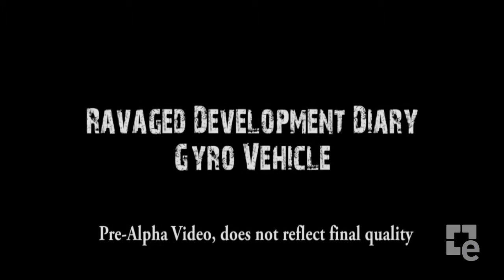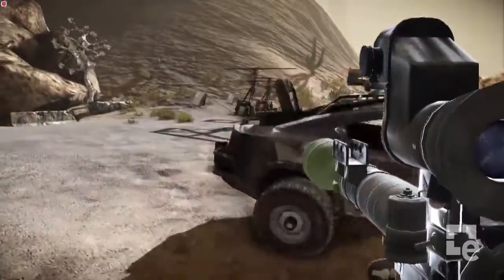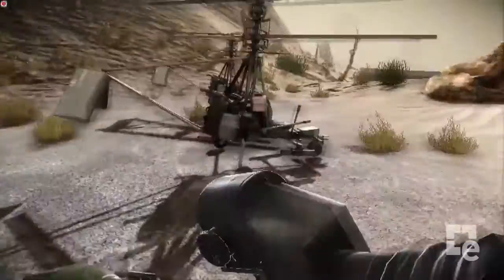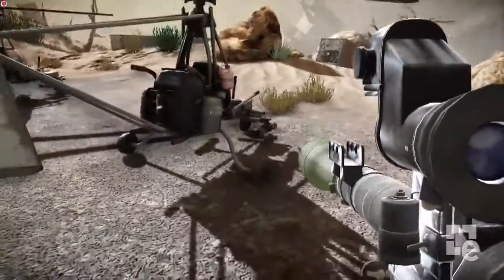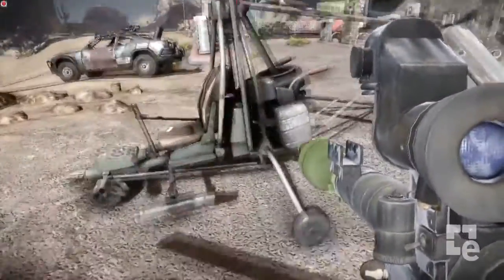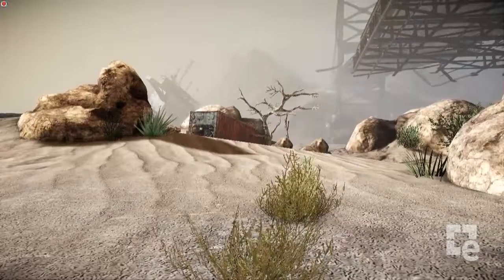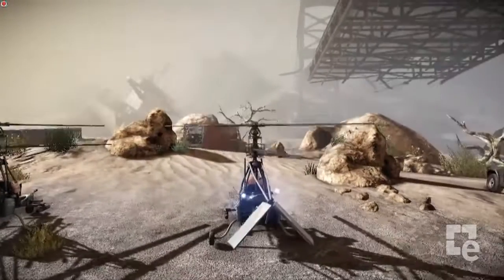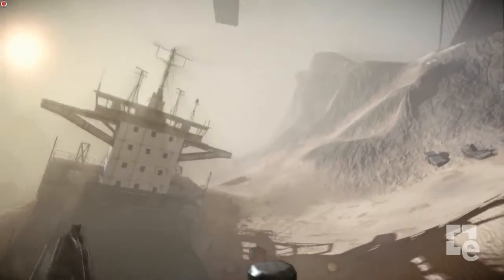Ravaged: Control del helicóptero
Ravaged, un juego ambientado en un mundo post apocalíptico que recuerda al de RAGE y con grandes aspiraciones de llegar a ser un Battlefield: FPS con vehículos, mapas enormes, etc.